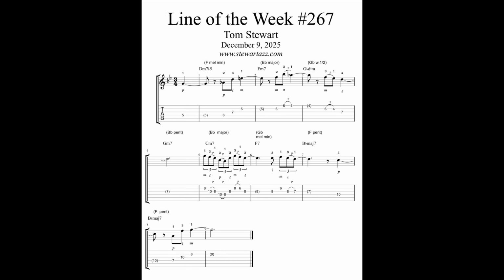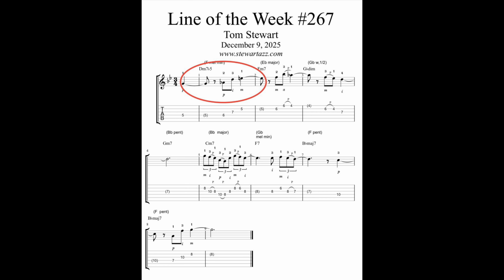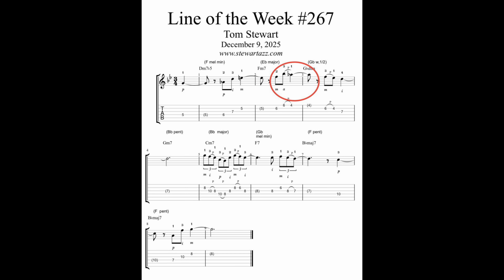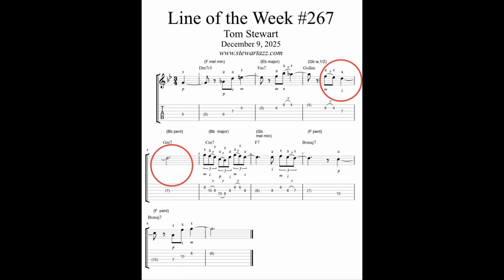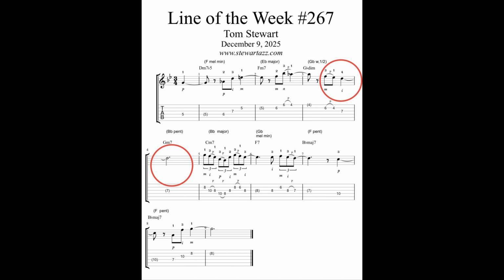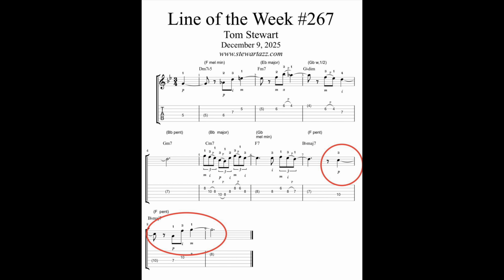Line of the Week #267 - Motif Development Using Melodic Rhythms